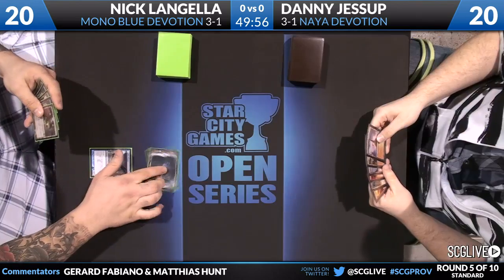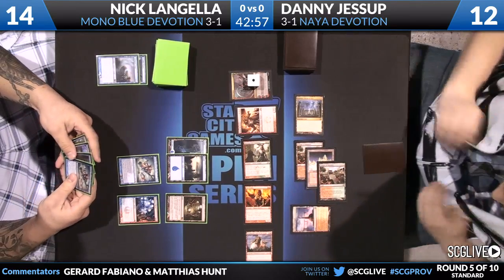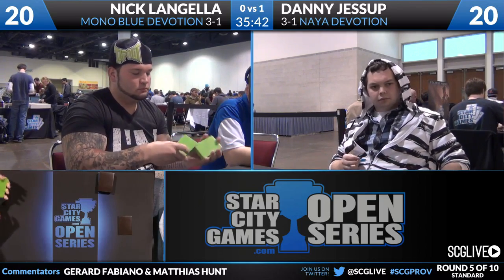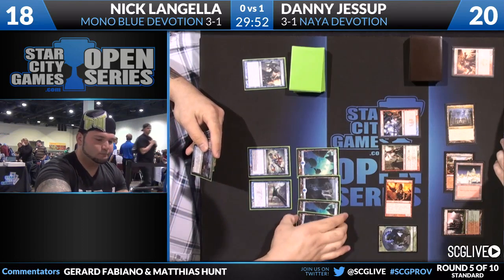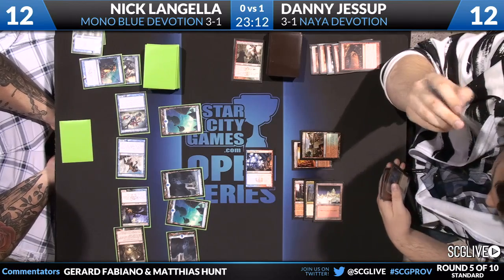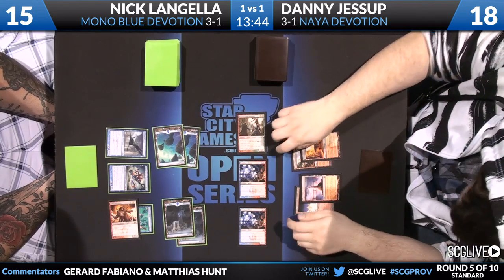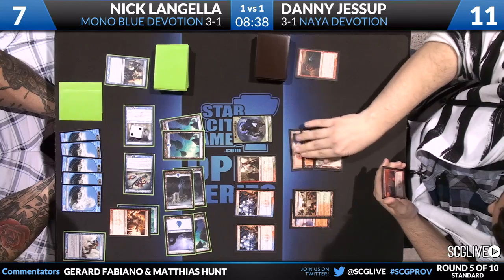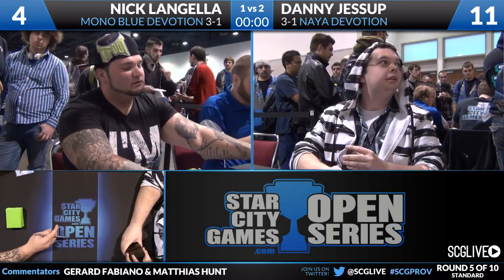SCGProv - Std - Rd 5 - Nick Langella vs Danny Jessup